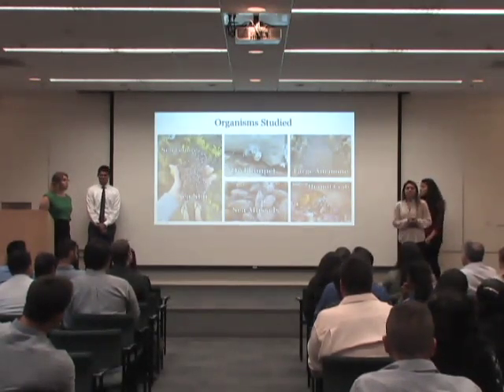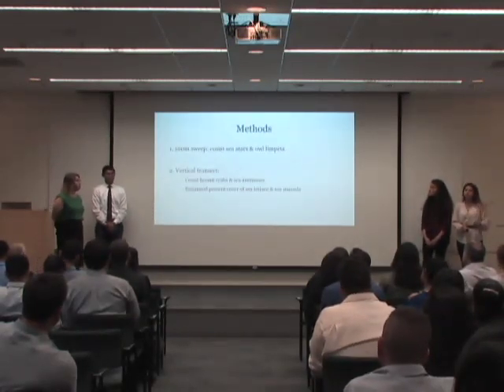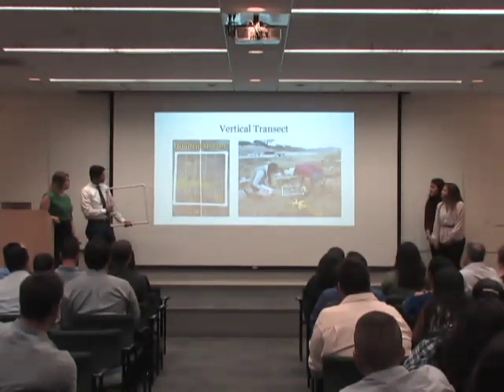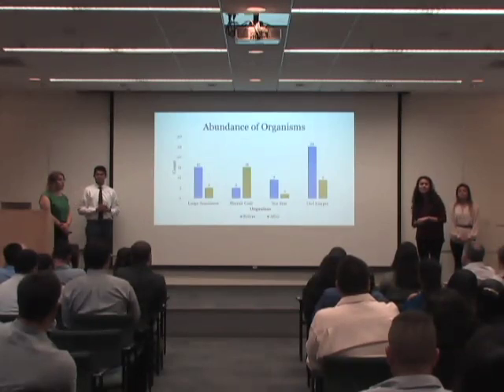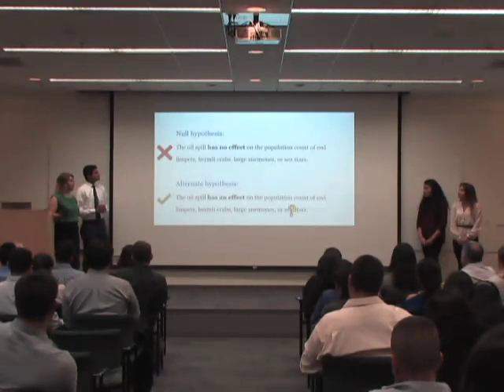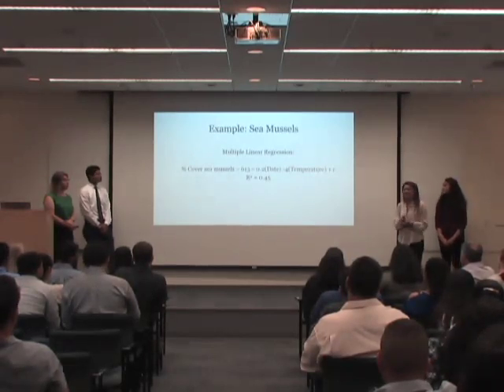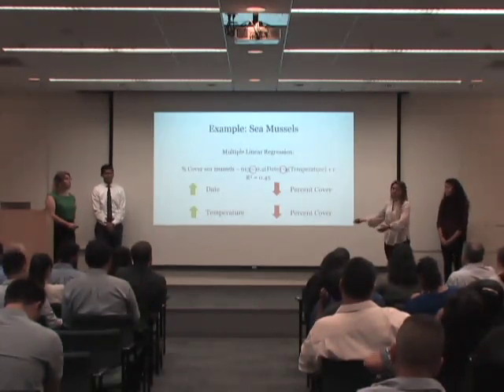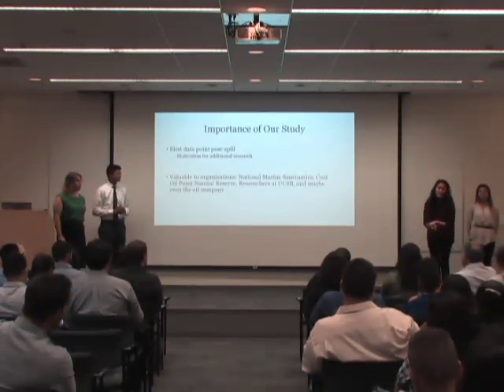Intertidal Organisms - Cooke Bridges 2015